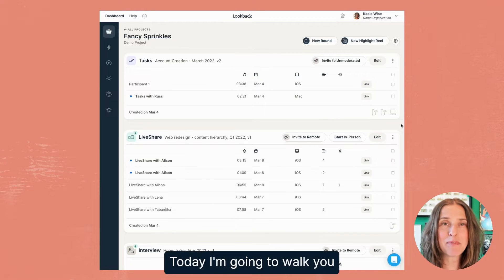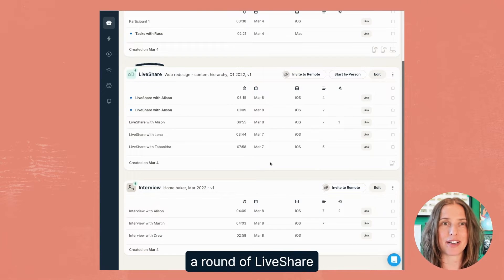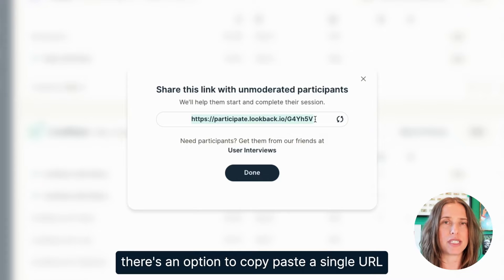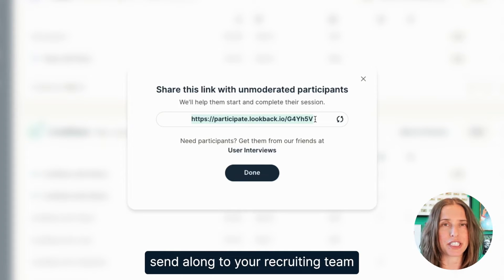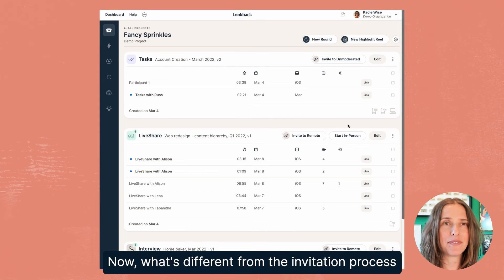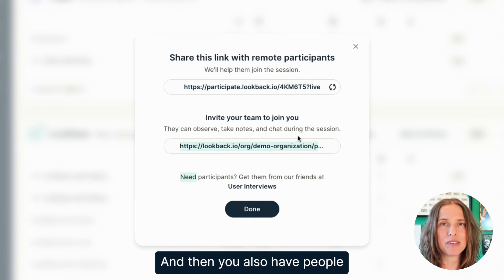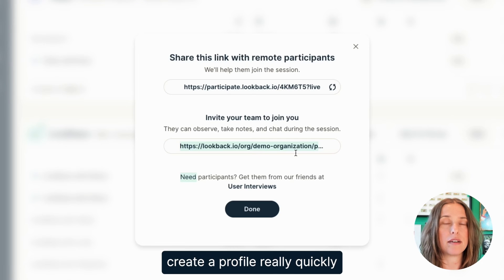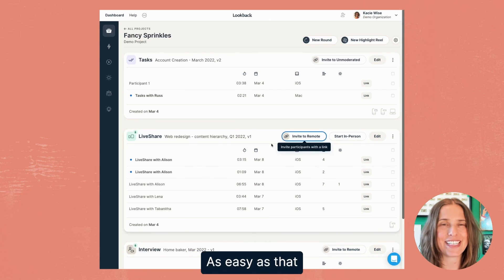Inviting Participants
In this video we show you how to invite participants to your round of research